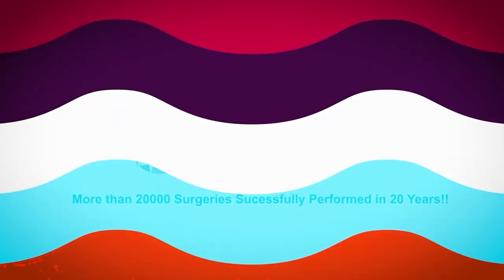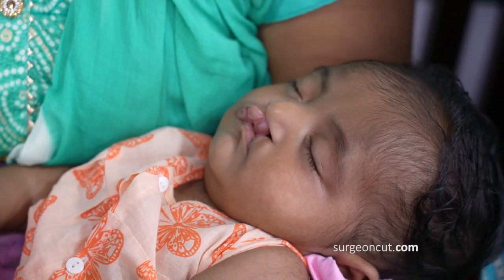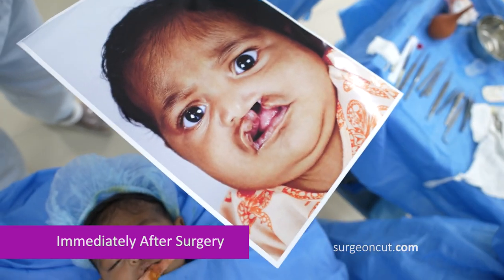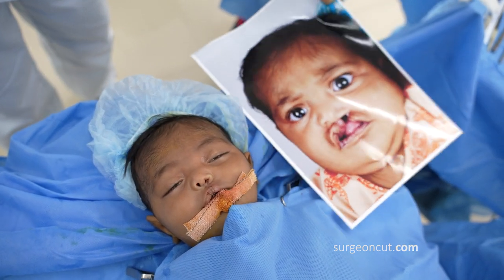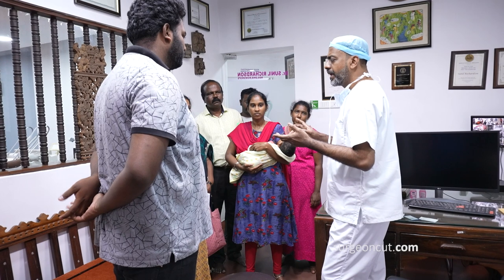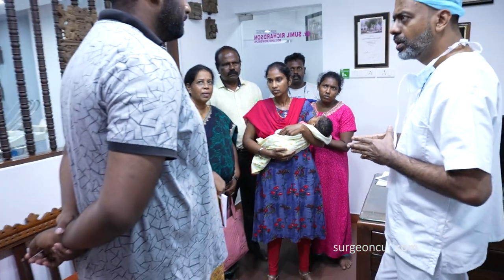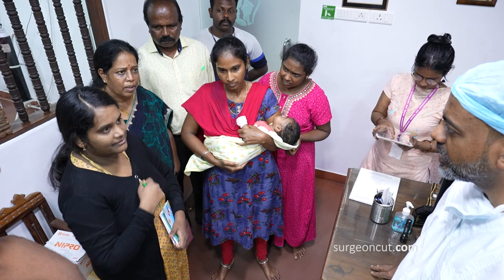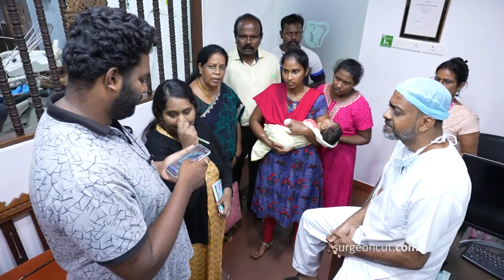3 Months Old Baby had a Wide Cleft Lip & Palate Surgery in India | Full Procedure